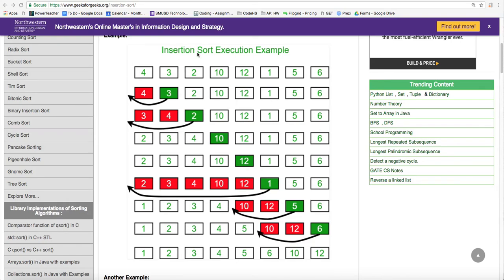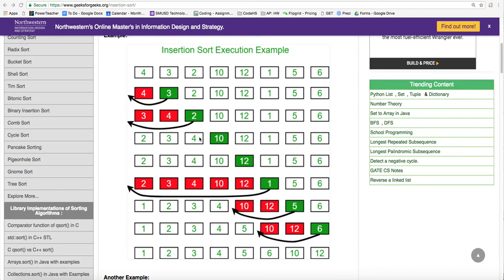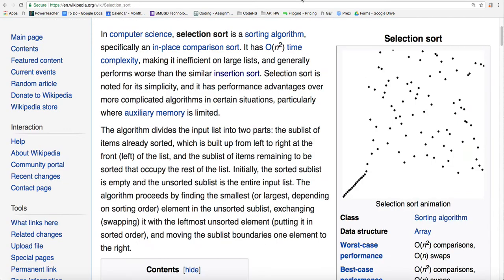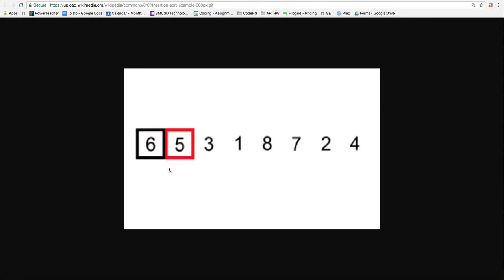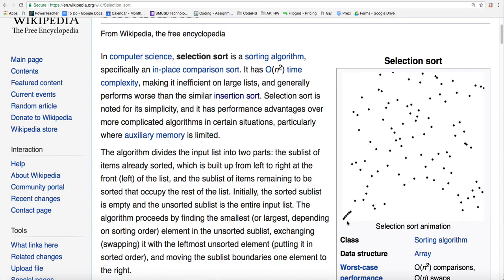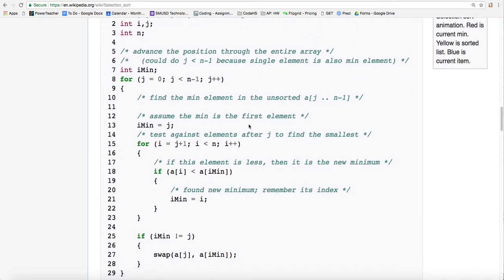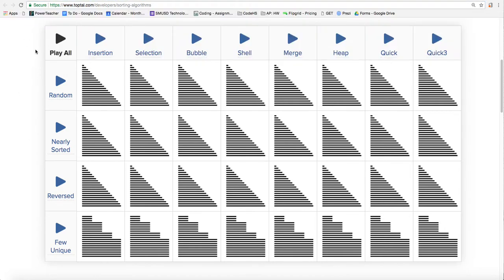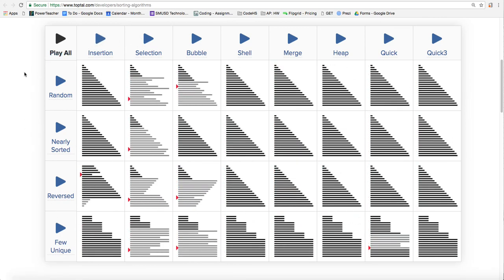insert select sort